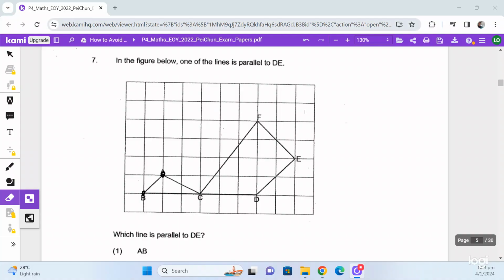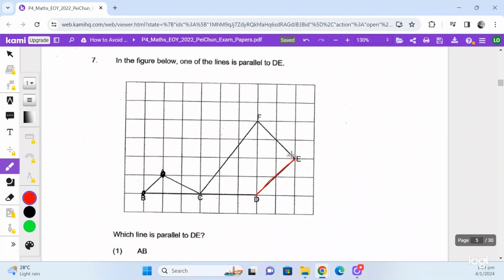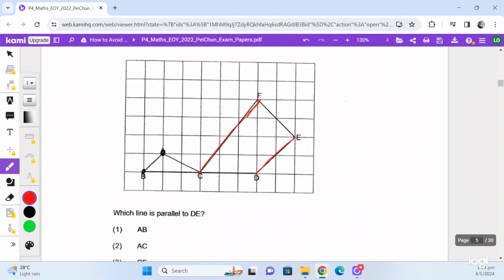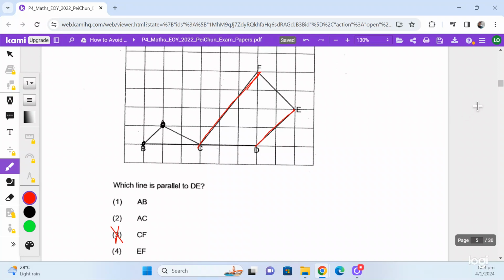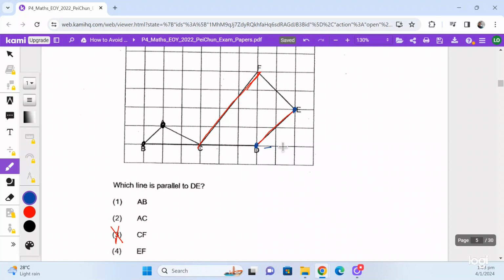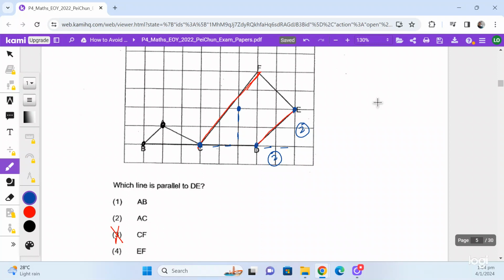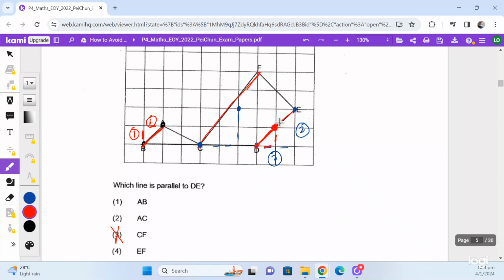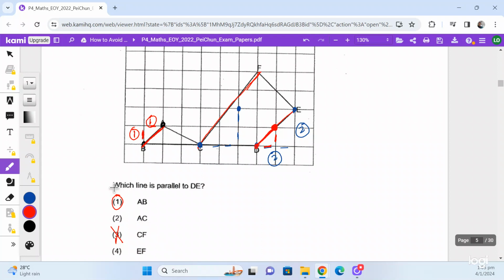Primary 4 Math (Construction) - Parallel Lines